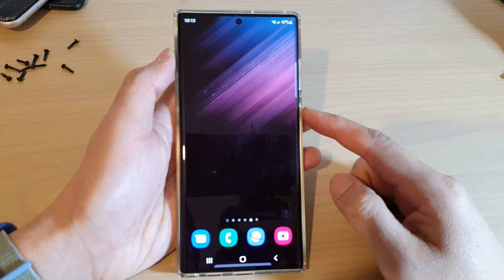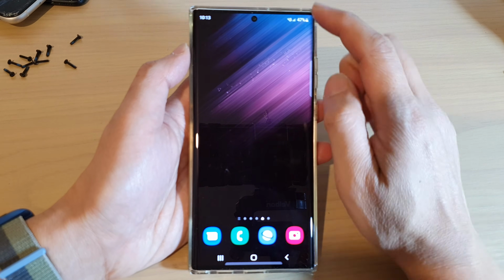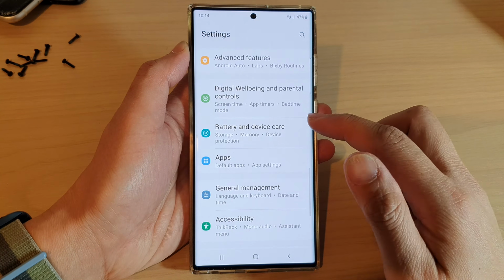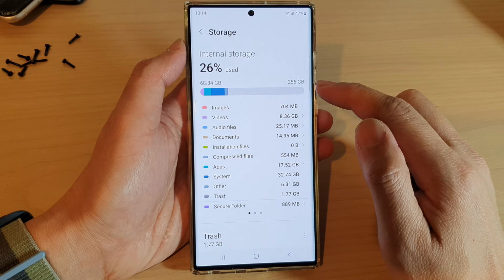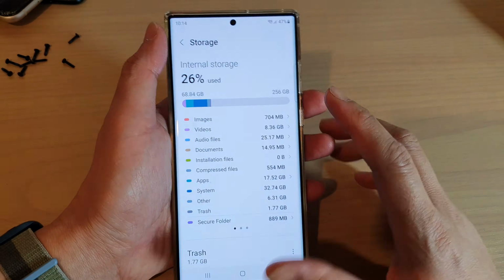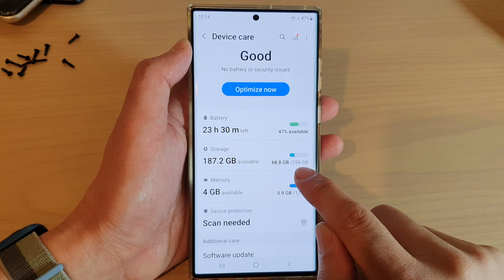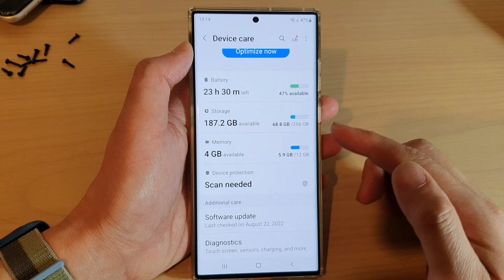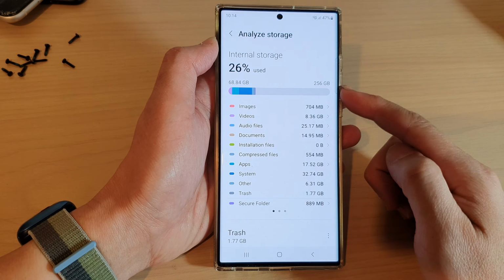Find Out How Many GB Does the Galaxy S22/S22+/Ultra Have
Learn how you can find out how many GB does the Galaxy S22/S22+/ultra have. Don't buy the wrong GB size and overpay it something that you suppose to get. Always check to make sure you get the right Gigabytes for your phone.